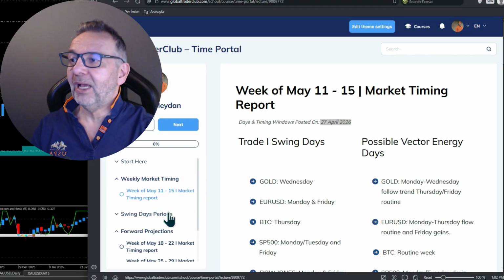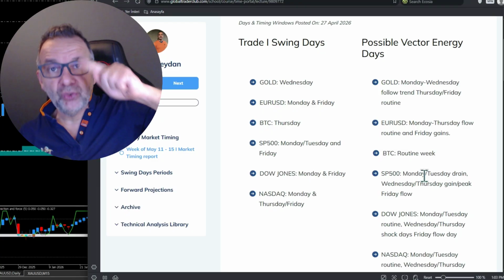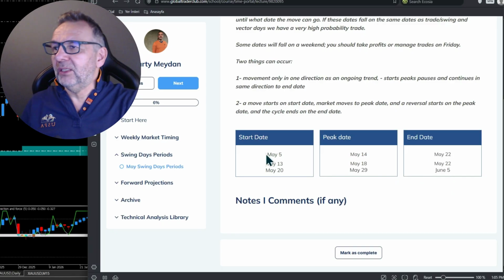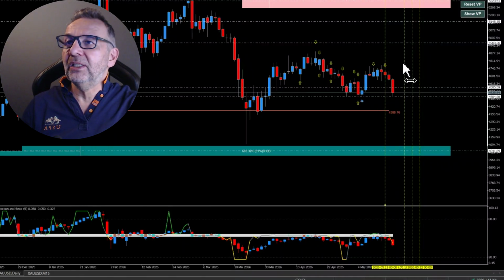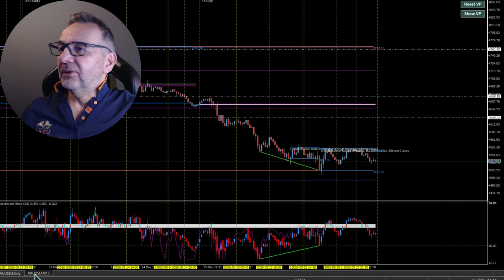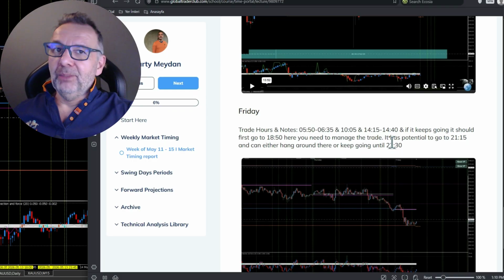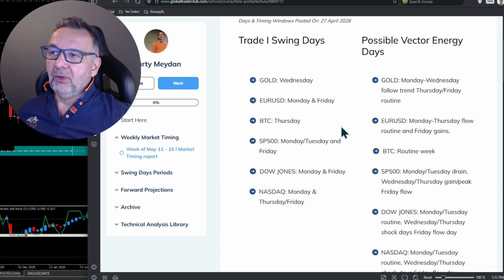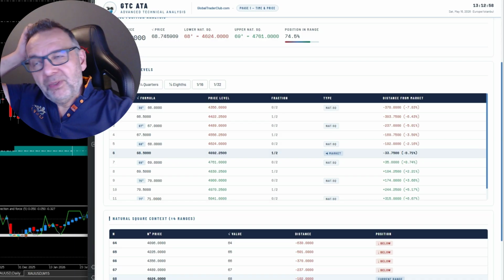Market Timing Good News at GlobalTraderClub.com